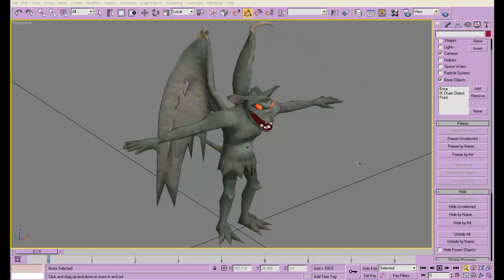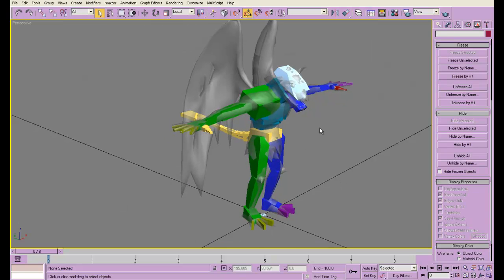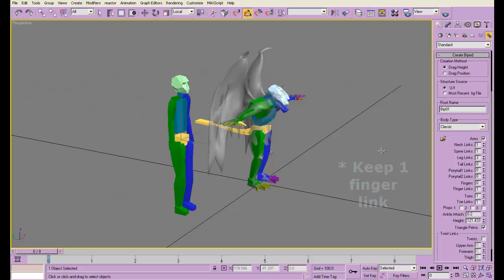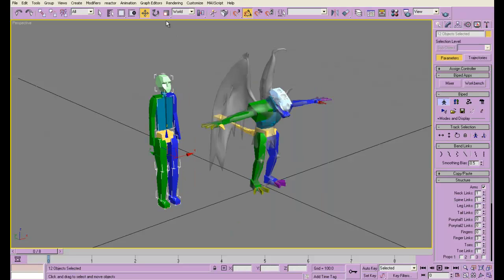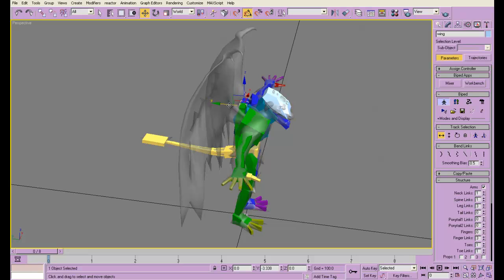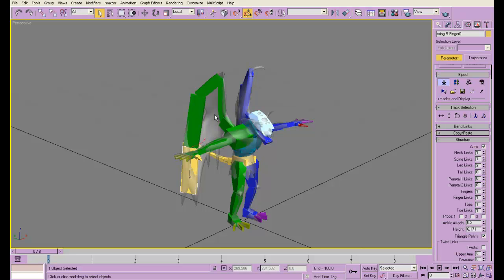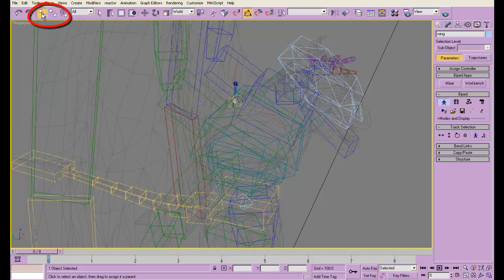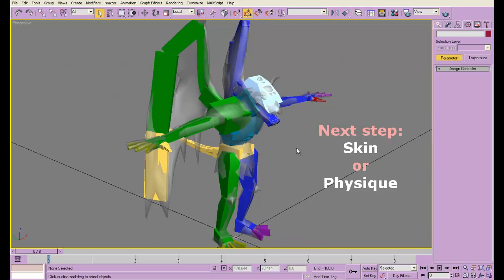Rigging 6: Adding Wings to a biped (3D Studio Max tutorial)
Tutorial on how to add wings to a biped skeleton in 3D Studio Max (3dsmax).  This is preparation work before you can add the Skin or Physique modifier and attach the mesh to the skeleton, which is preparation before you can animate the character.

Abby Goldsmith is the author of a sci-fi dystopia book series, which starts with MAJORITY (Torth Book 1) and ends with EMPIRE ENDER (Torth Book 6). She is SFWA qualified, has attended the Odyssey Fantasy Writing Workshop and the Superstars Seminar, and her short fiction is featured in Escape Pod and Writer's Digest Books.
▸ Abby's other channel:  @AspiringWriters